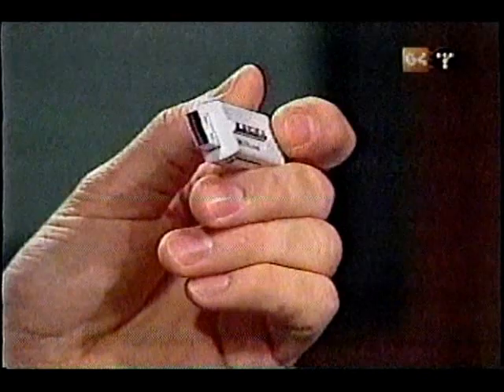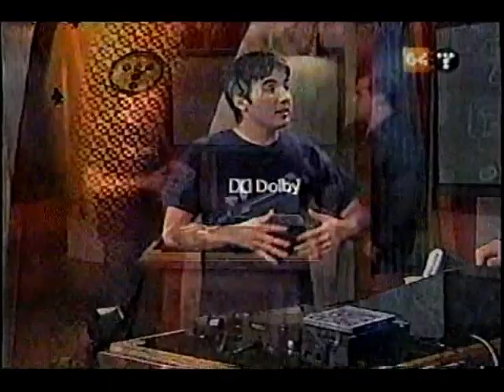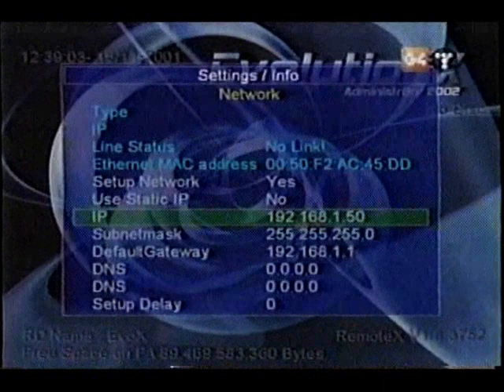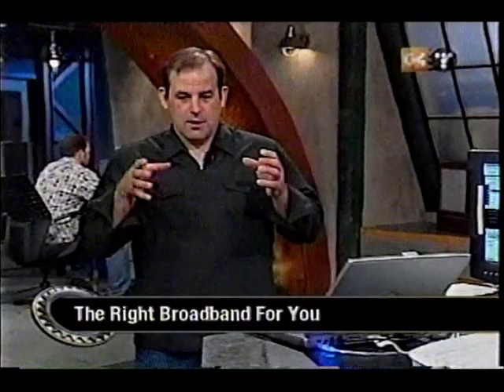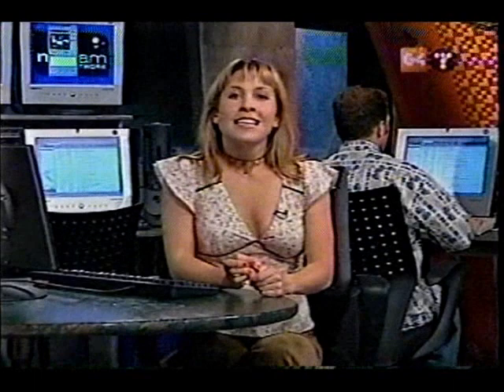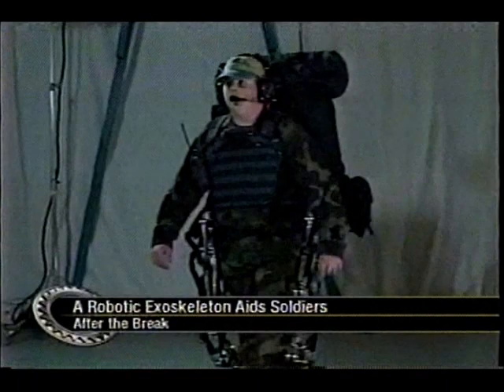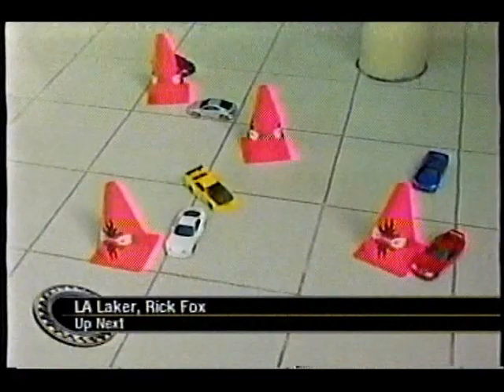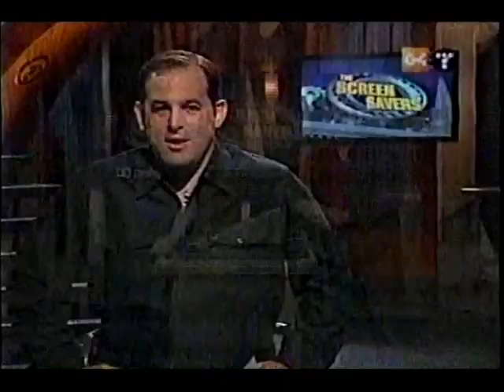The Screen Savers (Tech TV) xbox mod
June 2004 Host's Patrick Norton and Kevin Rose show us how to softmod our xbox's using Evolution X. [Also whatever else was on after that plays as well]